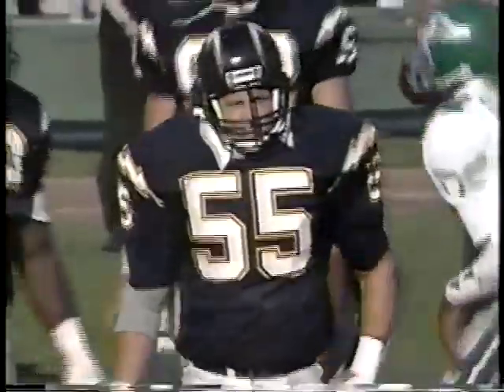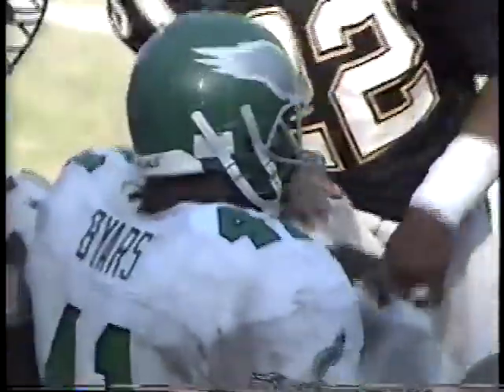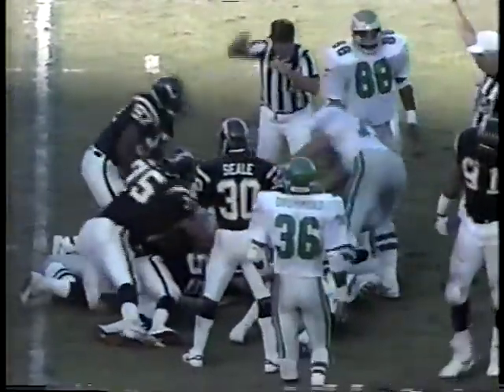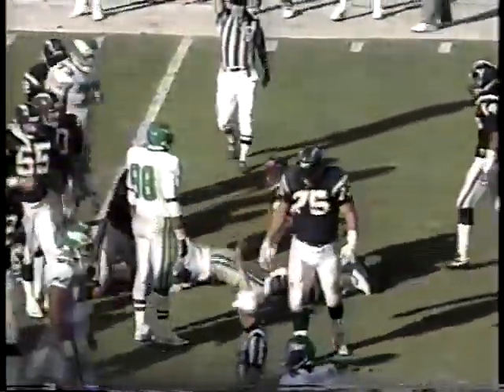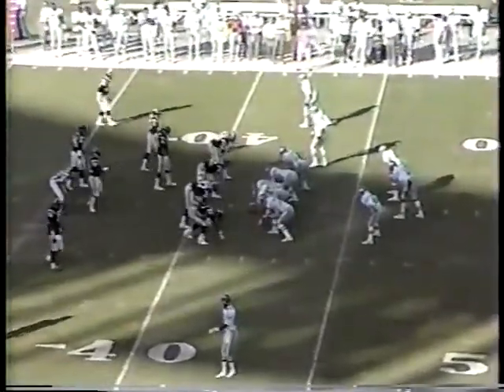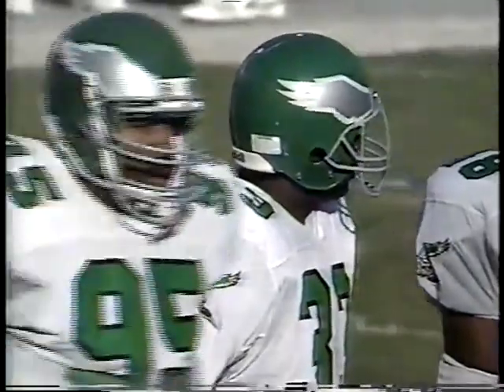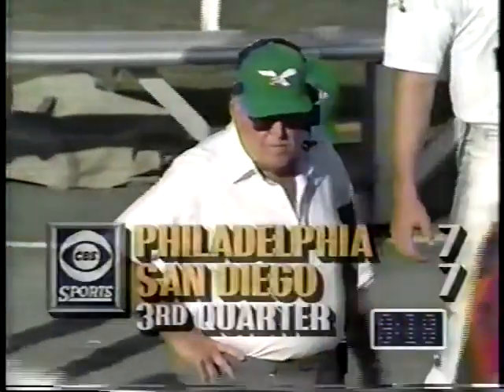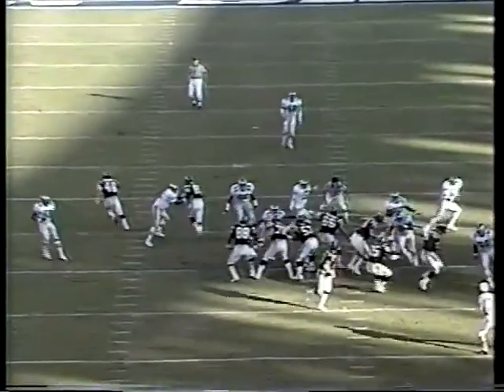1989 Week 9 Eagles at SD clip9